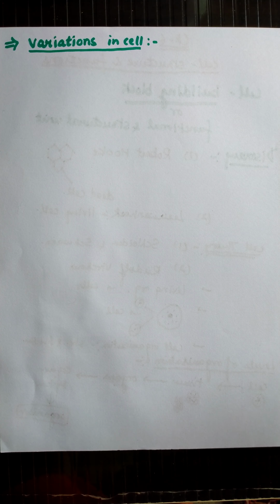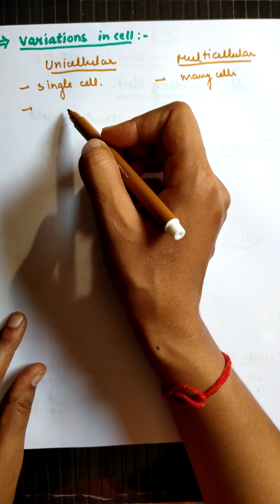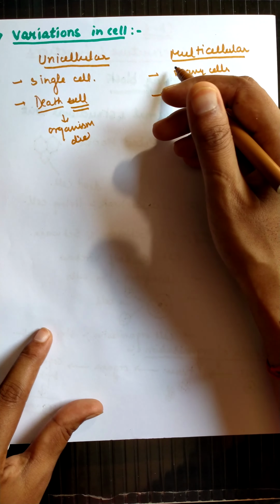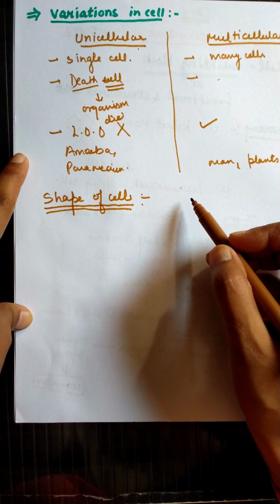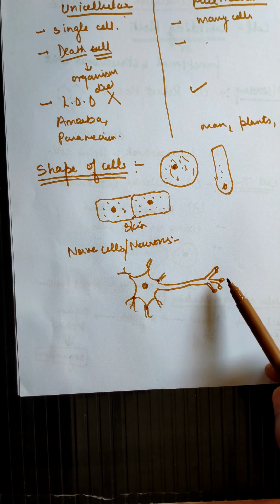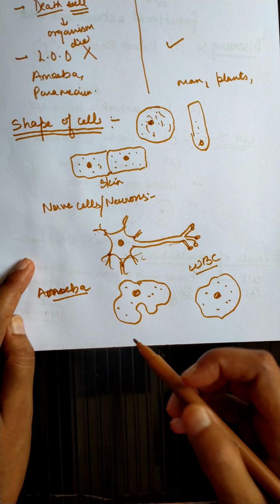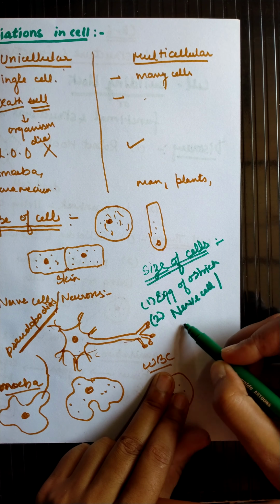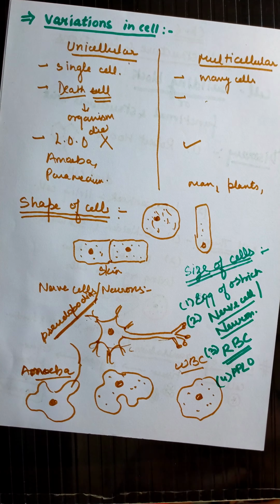Cell - structure and function : Part 2